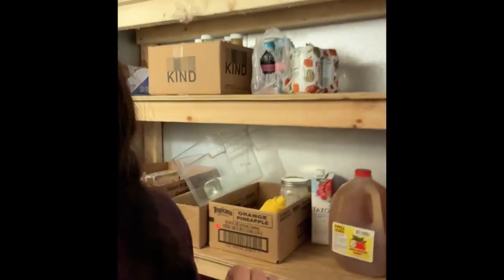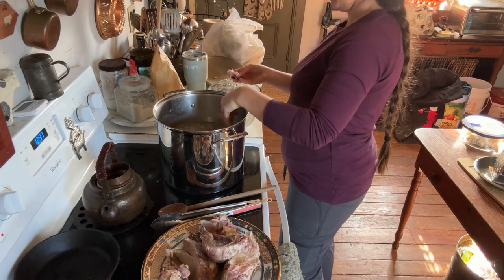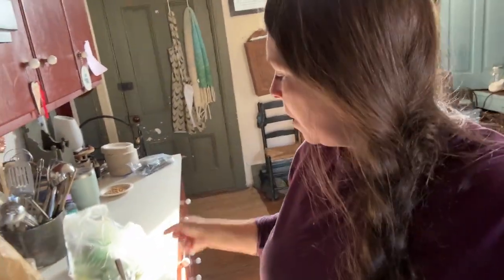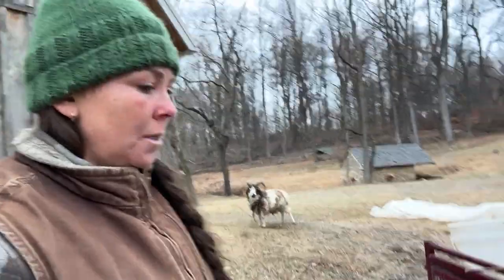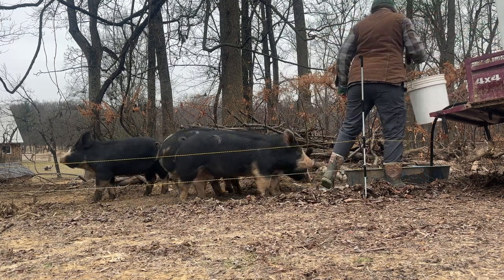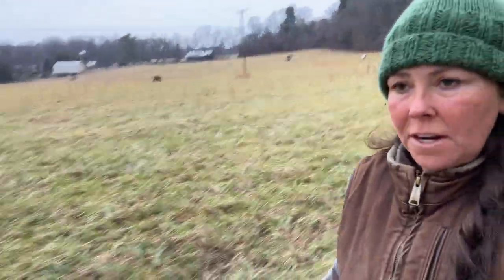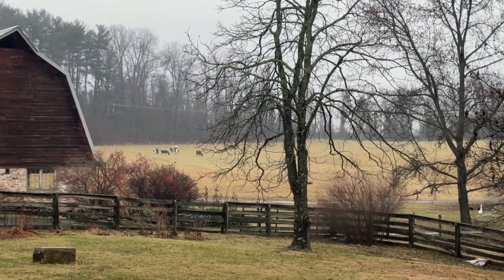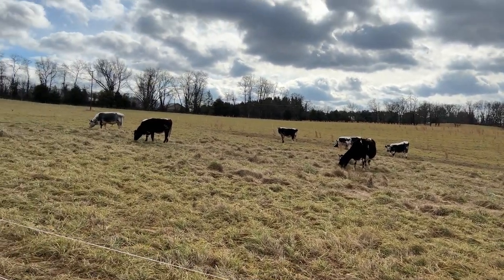Making soup and getting ready for the winter rain.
Nothing says cozy like a delicious warm bowl of soup on a cold rainy day. Of course unless your family hates the soup. Do YOU like ham and butternut squash soup? It's a hint of smokey and sweet and I thought it was amazing.